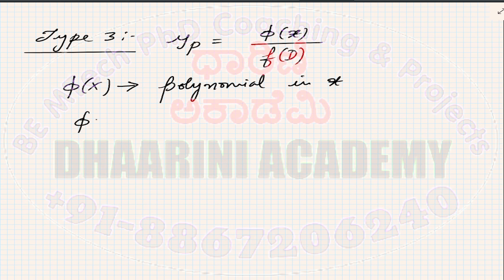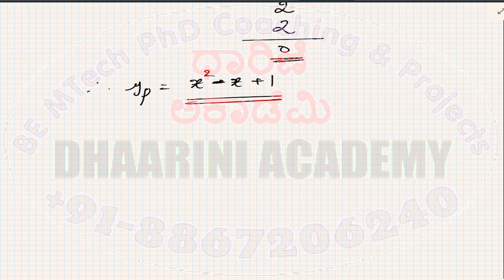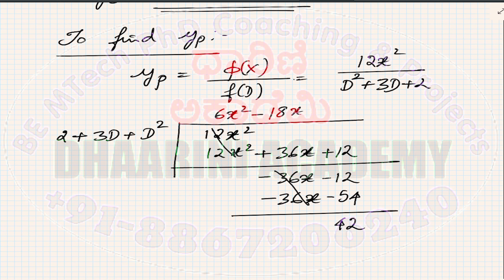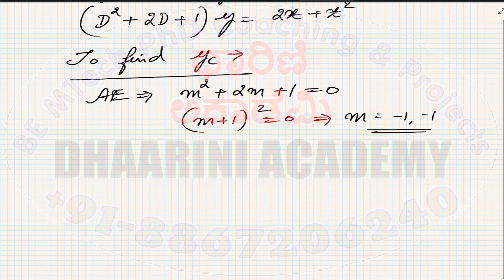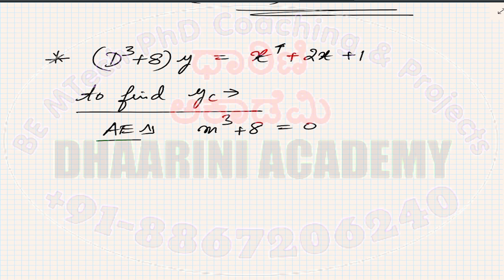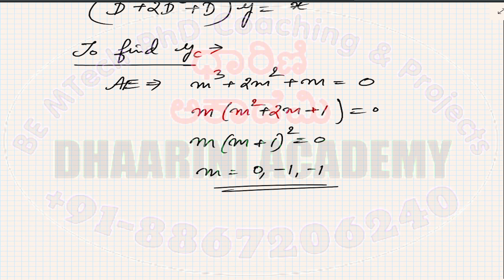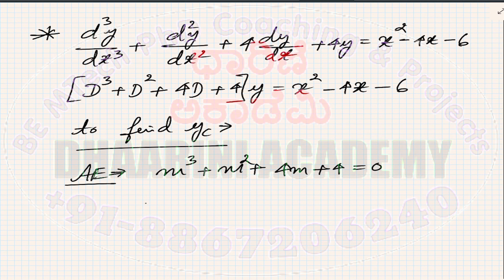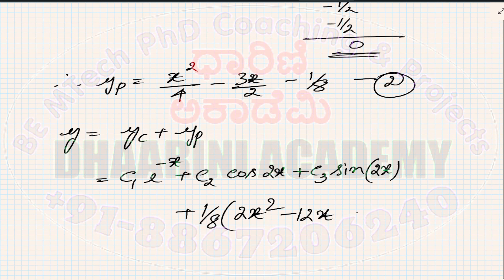Uncover the Hidden Secrets of Solving Differential Equations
ಧಾರಿಣಿ ಅಕಾಡೆಮಿ

Topic: ENGINEERING MATHEMATICS - DIFFERENTIAL EQUATIONS 5

In this video, we're going to reveal the hidden secrets of differential equations 5! This is an essential engineering math course that you'll need to know if you want to be a successful engineer.

We're partnering with the amazing team at UrbanPro to teach this course and we're excited to offer it to you at a fraction of the cost of other engineering math courses. This is a rare opportunity to learn differential equations from the best in the business and it's definitely not to be missed!

If you're looking for an affordable and effective way to learn engineering mathematics, then check out our video today!

In this video, we'll be exploring the hidden secrets of differential equations. We'll be looking at different topics, including Continuity and Partial Differential Equations, Partial Differential Equations with Time-Dependent Boundaries, and Initial Value Problems. If you're looking to learn more about differential equations, then this video is for you! By the end of this video, you'll have learned some of the hidden secrets of differential equations, and you'll be able to apply them to different scenarios. If you're looking for quality engineering mathematics courses, then check out UrbanPro and Engineering Mathematics Gate Academy! In this video, we're going to explore the hidden secrets of differential equations 5! This is a difficult subject, but with the right techniques, you can finally solve differential equations 5 and learn the mysteries of engineering math! Differential equations 5 is a difficult subject, but with the help of this video, you can finally unlock the secrets of this subject and start to understand the principles of engineering mathematics. By the end of this video, you'll have everything you need to start solving differential equations 5 on your own!

In this captivating video, dive into the realm of differential equations and unravel the hidden secrets that lie within. Join us on a journey of enlightenment as we demystify the complexities surrounding solving these mathematical puzzles.

With our expert guidance, you'll master the art of differential equations and gain a deep understanding of their application in various fields, such as physics, engineering, and economics. Step-by-step, we'll guide you through the intricacies, providing clear explanations and practical examples that will empower you to tackle these equations with confidence.

Our comprehensive approach will equip you with the necessary tools and techniques to solve differential equations effortlessly. Harness the power of integration, differentiation, and other fundamental concepts as you unlock the doors to this captivating branch of mathematics.

Through engaging visuals and intuitive explanations, we'll take you on a stimulating journey filled with diverse problem-solving scenarios. Whether you're a student grappling with coursework or a curious mind seeking intellectual enrichment, this video is a treasure trove of knowledge waiting to be discovered.

Join us in this exciting exploration and unleash your full potential in mastering differential equations.